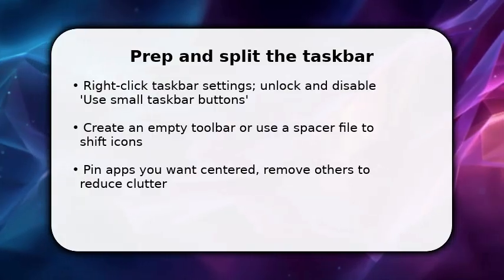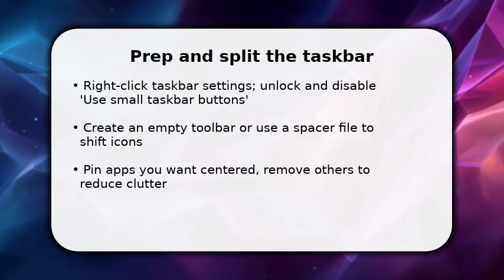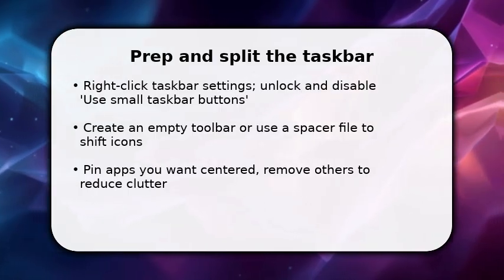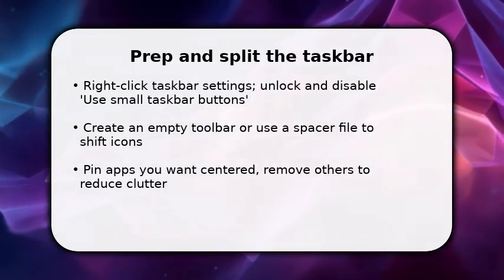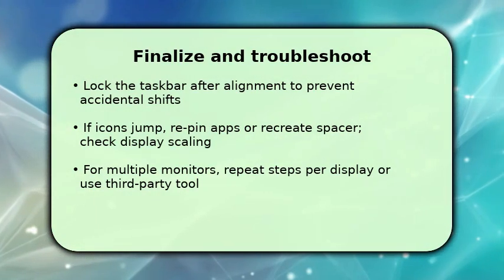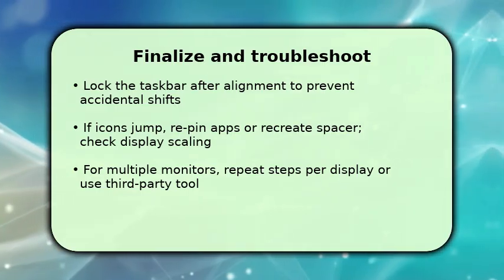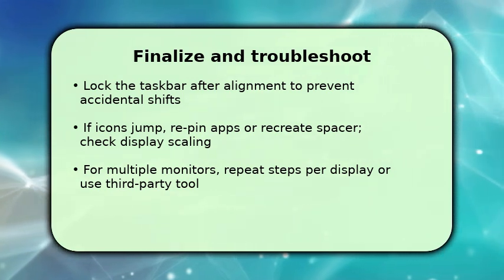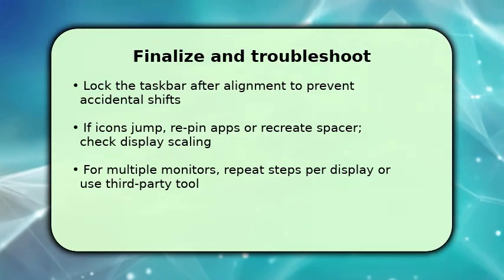How to Put Your Taskbar Apps in the Middle - Full Guide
Discover the simple steps to center your taskbar apps on Windows for a more organized and efficient workflow. This comprehensive guide covers keyboard shortcuts, system settings adjustments, and tips for maintaining an optimal desktop layout.